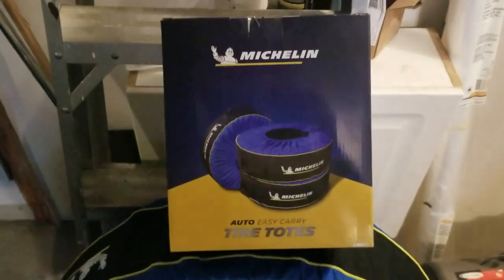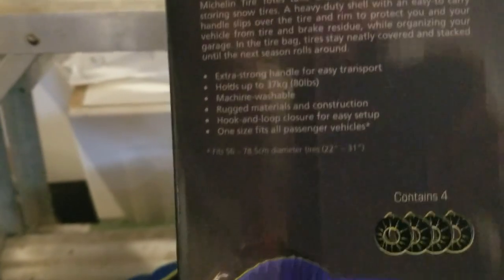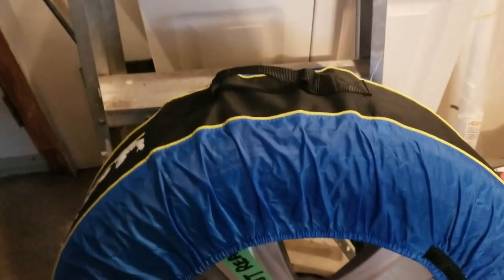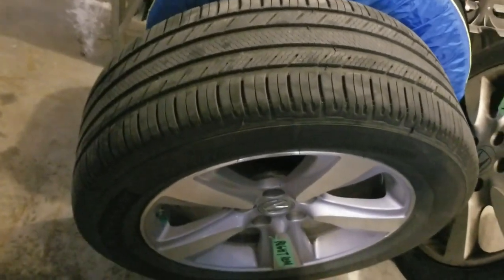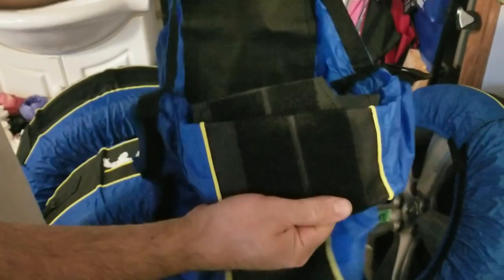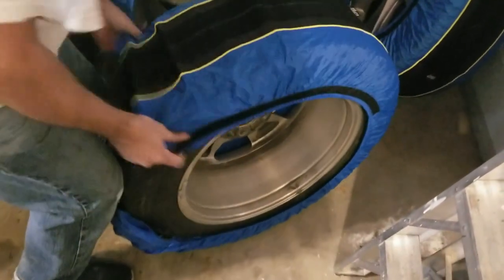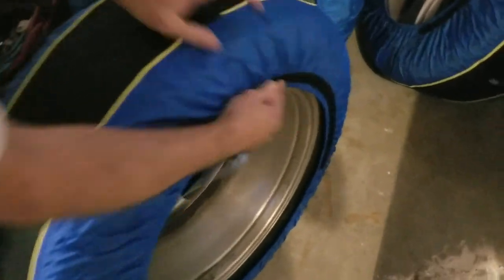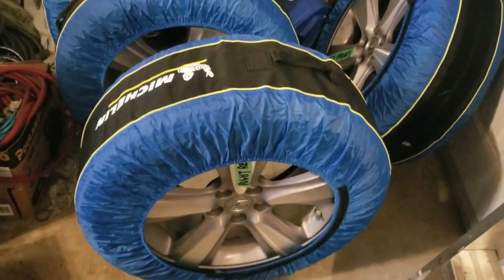Michelin Tire tote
Demonstration of how to put on the Michelin Tire Tote on your tire. They have a nice carrying handle and they support a wide range of tire diameters from 22" all the way up to 33". Keeps your hands and car clean when transporting.